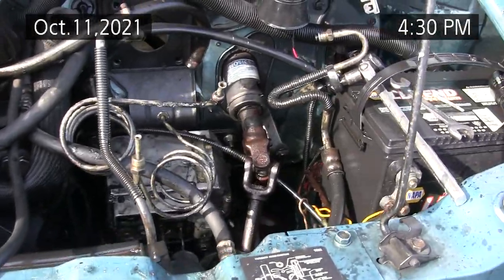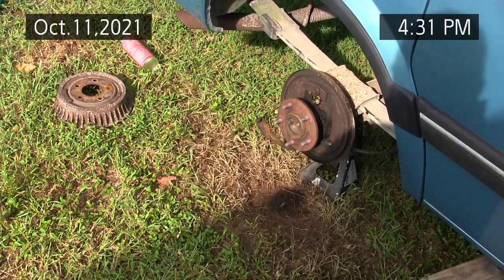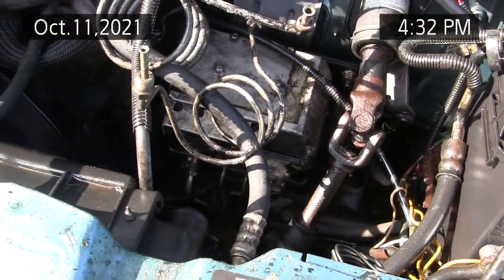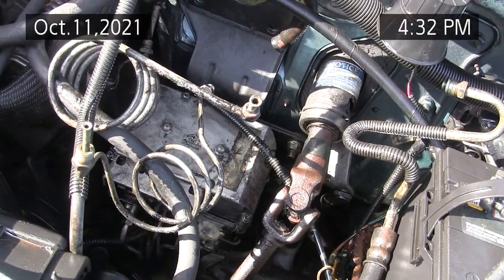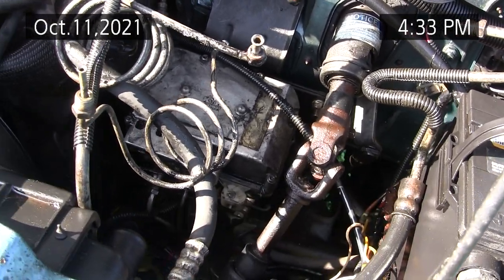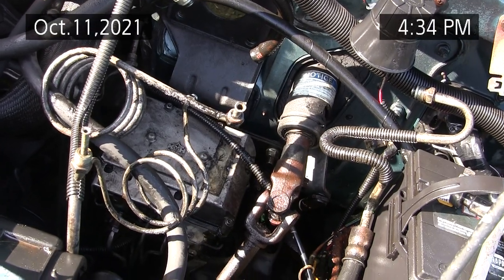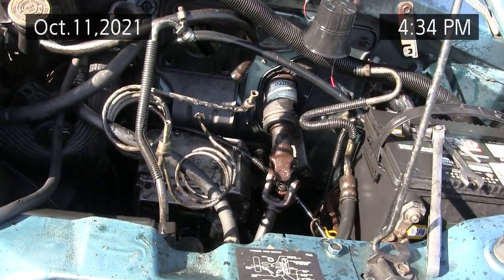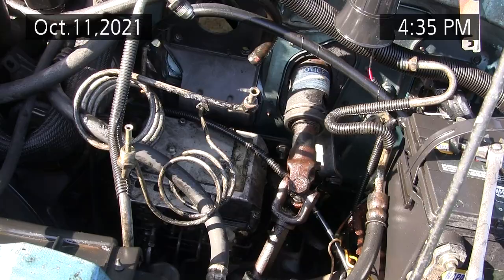Astro Van (94) 10/11/2021 VLOG Brakes & Hydro Boost & ABS repairs. Today's video removing the ABS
94 Astro Van VLOG 10/11/2021 Brakes & Hydro Boost & ABS. Removing the old ABS for bench testing the electrical ABS motor. One 4WAL ABS had a good motor out of the two. I plan to resolder the abs control board on the good unit later when I get the engine and transmission problems sorted out.